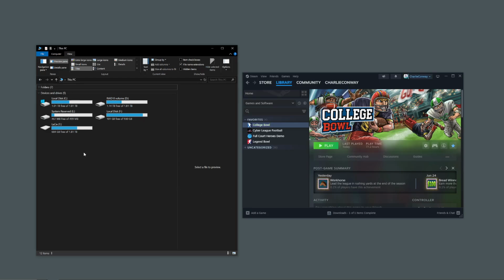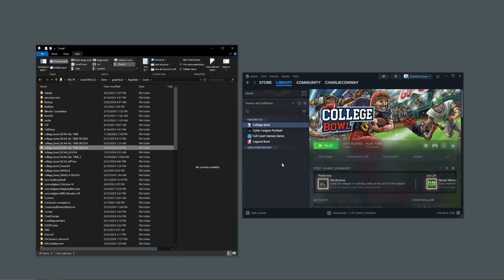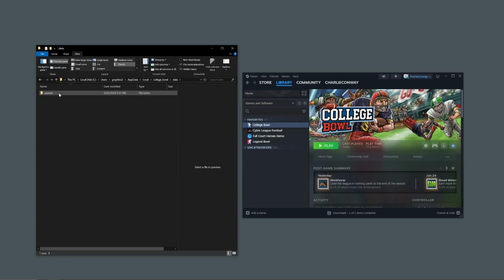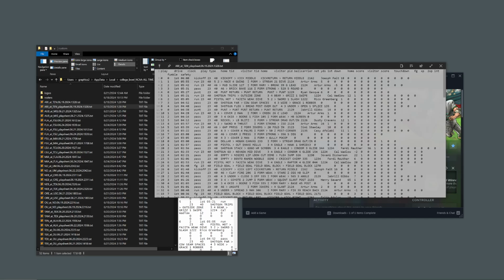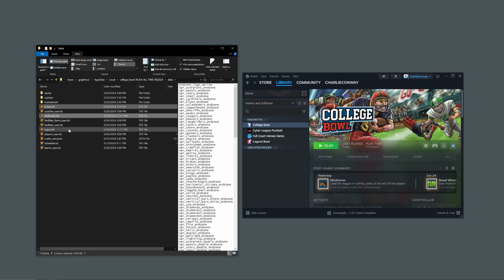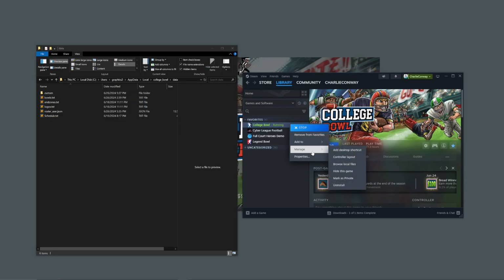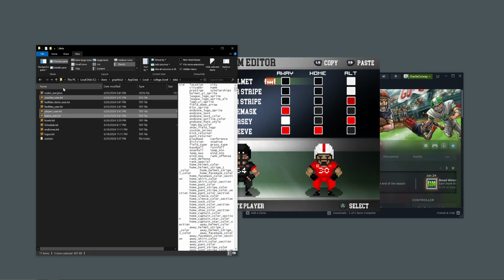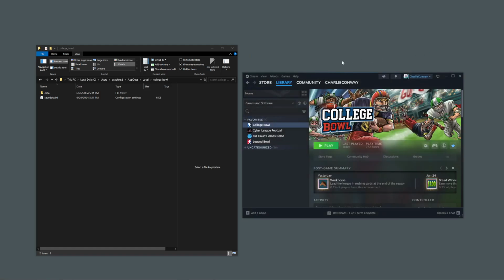How to Mod College Bowl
where you'll find community created & shared mods for College Bowl (and Legend Bowl)

If you have a fully working mod that you've download & are trying to install, you can simply rename the existing college_bowl folder ("college_bowl_backup") and copy/paste the modded 'college_bowl' folder into the appdata/local folder. You don't have to use the 'inbox method' of importing coaches/players/teams_user.txt files.

there is a 'game only' .zip that contains just the mod itself.
there are other .zip'd files that have screencaps of rosters/schedules for each team.